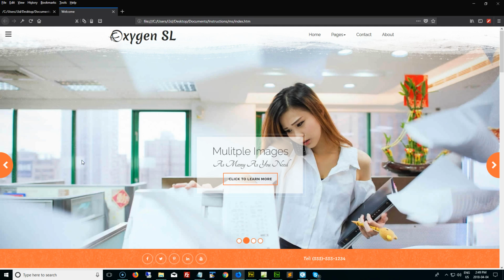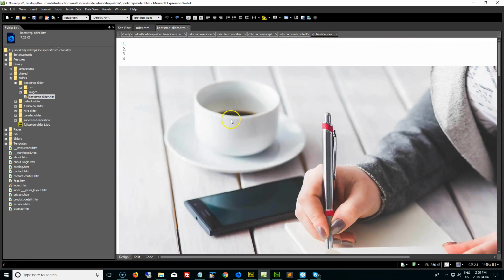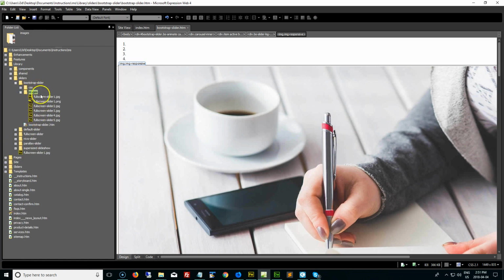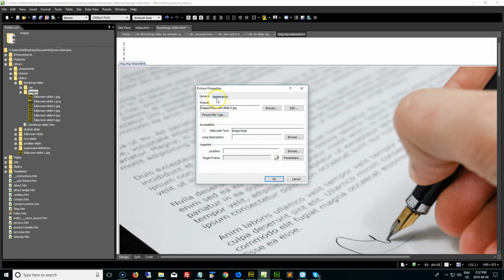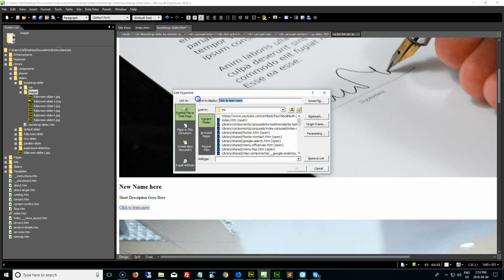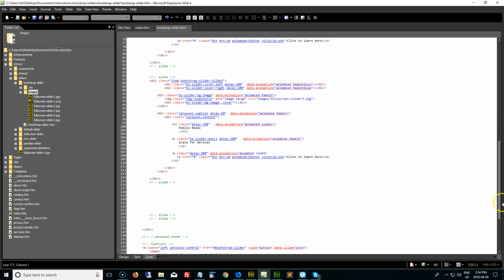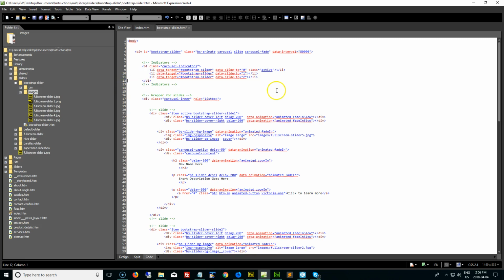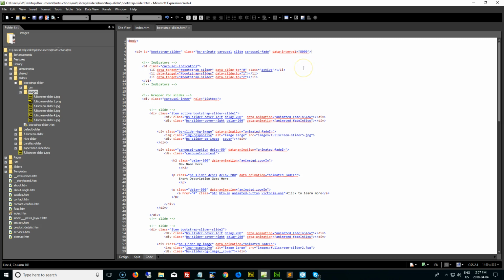Microsoft Bootstrap Slider Update Oxygen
Oxygen SL Business Web Template
OXYGEN is an incredibly unique and striking design design perfect for your website. A employing the use of a fullscreen image slider on the homepage, OXYGEN uses high impact design concepts in mind. OXYGEN is the 29th of our Generation 11 s that utilize the mobile first responsive Bootstrap (v3) framework. Designed to suit your website with photos, this design includes a stylized bootstrap slider on the home page, morphing text, and skrollr animated sections where content 'animates' into view. Just like all of our other designs, the OXYGEN is HTML5 and CSS3 validated.

Built for Microsoft FrontPage 2003, Microsoft Expression Web, Microsoft SharePoint Designer 2007, NOTE: (no longer recommended --   Expression Web 4 is now available from Microsoft for free) and Adobe Dreamweaver, this creative and unique web template is packed full of functionality and tutorials to walk you through the process of setting up your website.

Information and tutorials on Mobile Responsive Bootstrap templates: Premium WordPress Themes: Website Templates: Plugins Including

Our New Pegasaas Accelerator plugin for wordpress is a most useful addition to your wordpress site for website performance optimization.